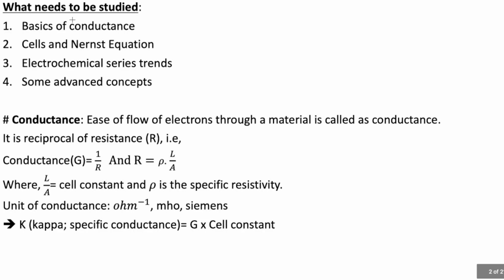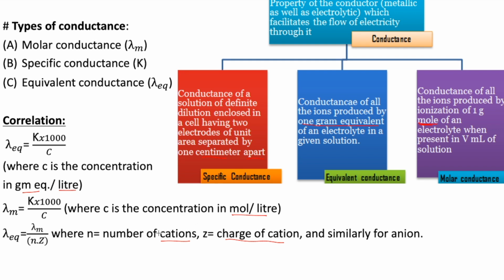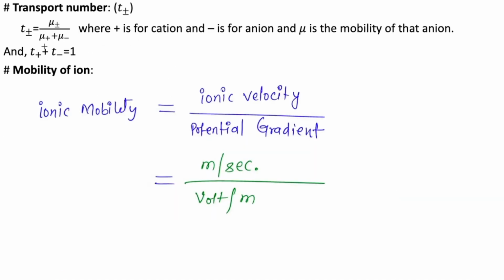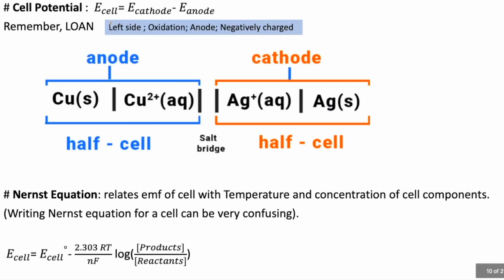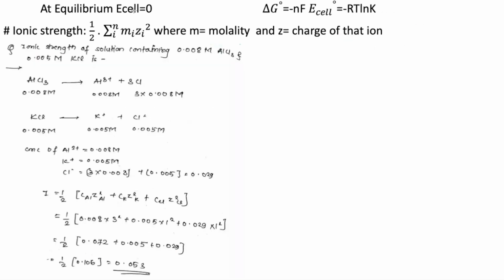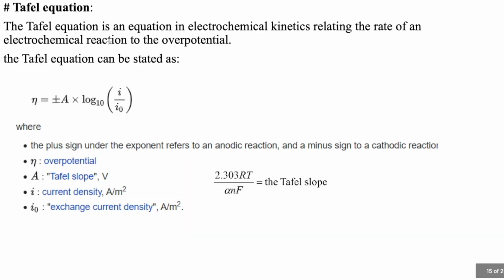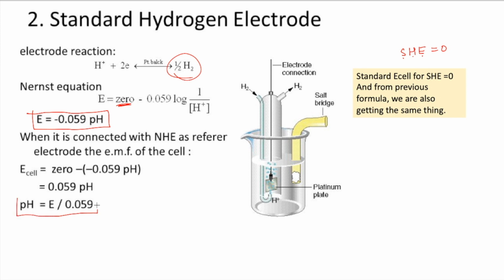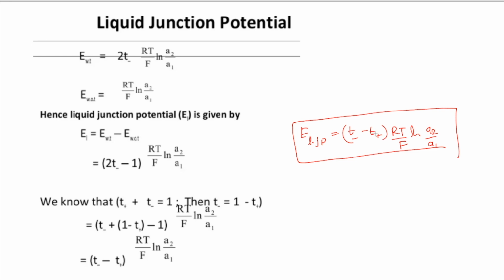Electrochemistry | Single Shot Videos | All 'Bout Chemistry | CSIR NET | GATE | IIT JAM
he video covers electrochemistry in a single shot. It is part of Single Shot Videos, these videos are intended to give quick and complete knowledge of the topic. These videos will help learners for quick revision of the topic before exam.

Time Stamp
00:00 Intro
01:11 Conductance
09:45 Cells
12:12 Nernst Equation
16:26 Debye Huckel Limiting Law
17:45 Tafel Equation
18:26 Ilkovic Equation
19:21 Important Cell Reactions
21:33 Concentration Cell
25:08 Regarding Uncademy Classes